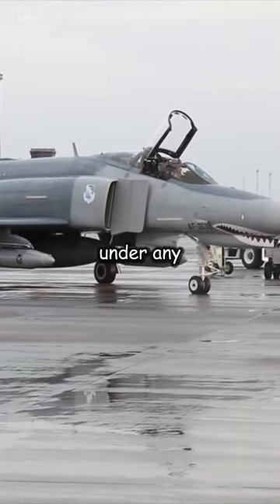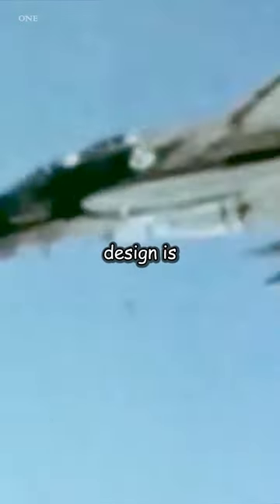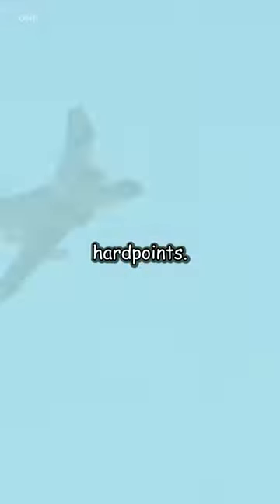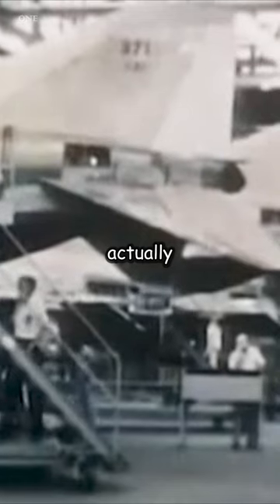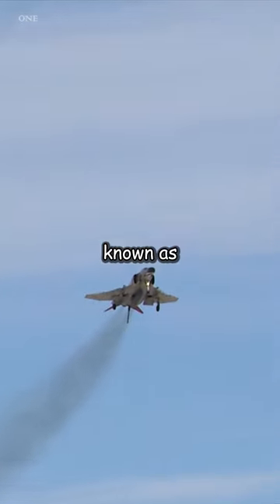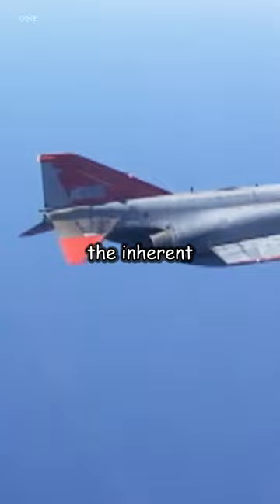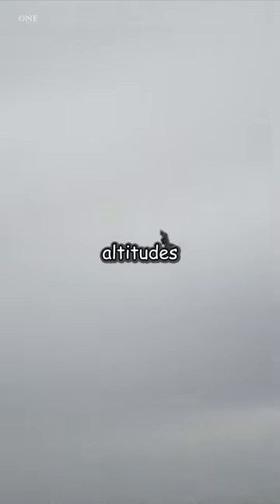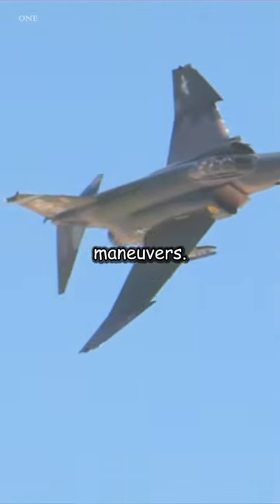A plane that looks like a GOLDFISH